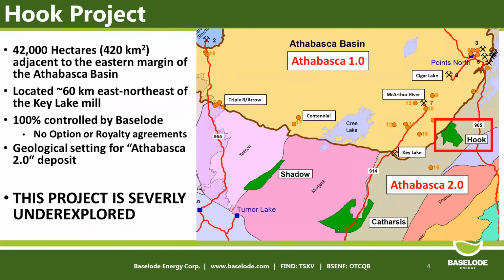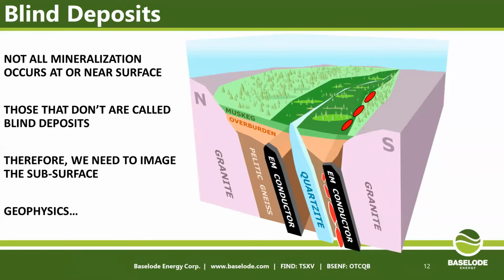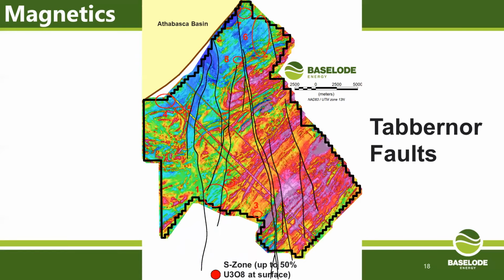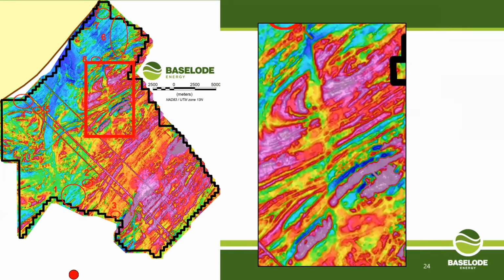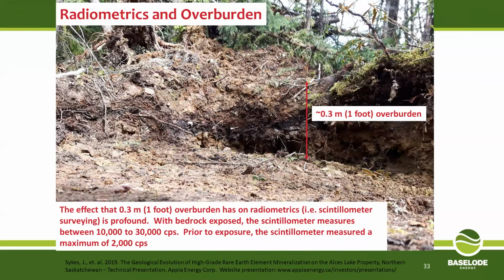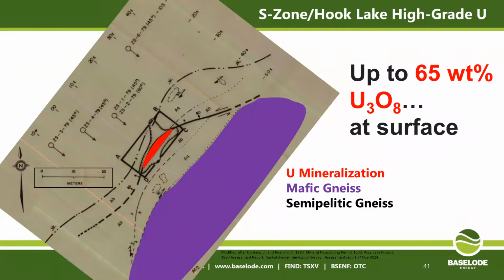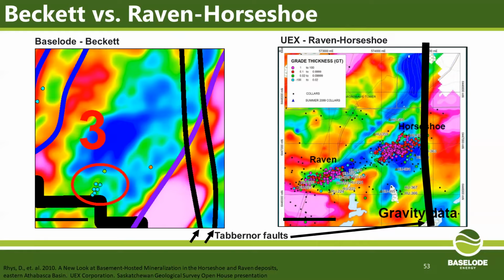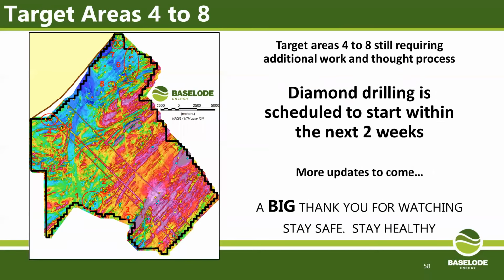Baselode Webinar - Hook: Defining Drill Target Areas with CEO James Sykes